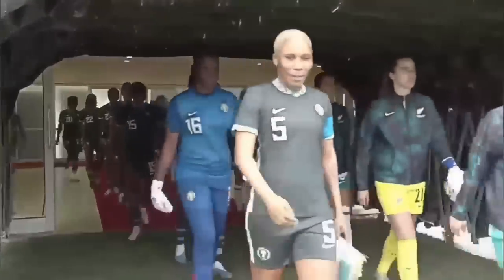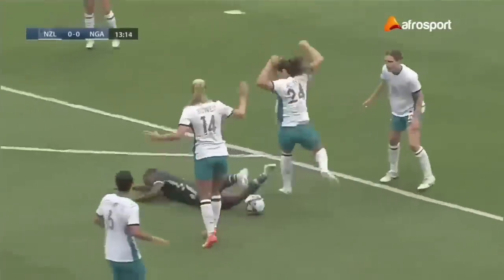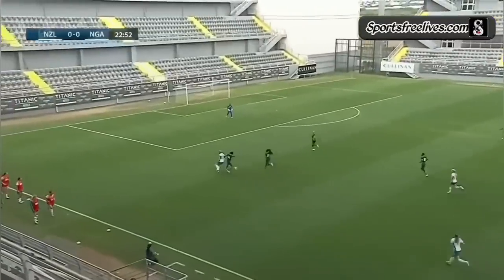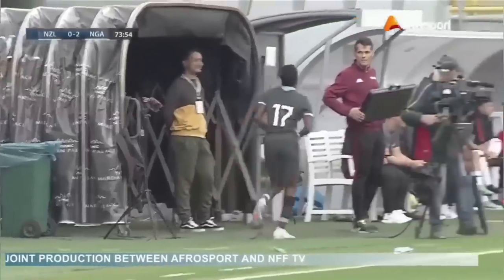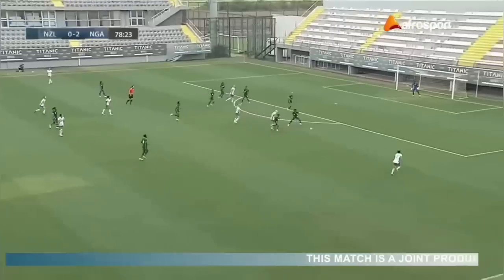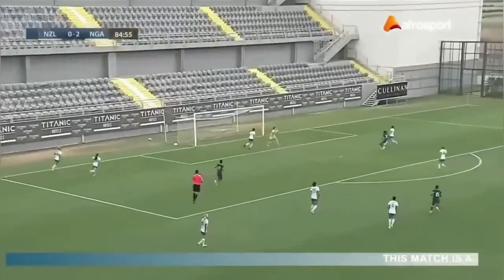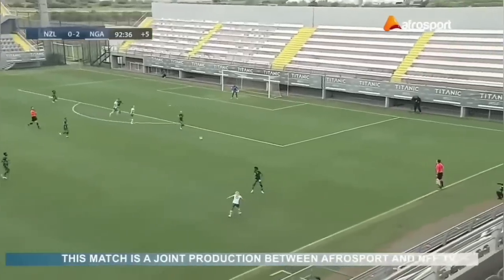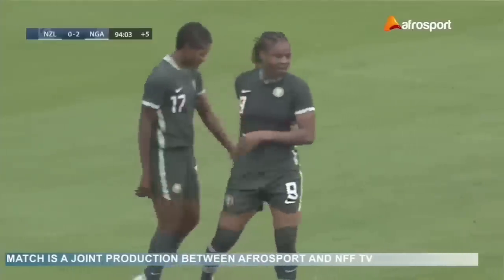Nigeria vs New Zealand [3-0] Super Falcons Friendly 2023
Nigeria Super Falcons defeated New Zealand in their international friendly match today. Highlights of Super Falcons win vs New Zealand.